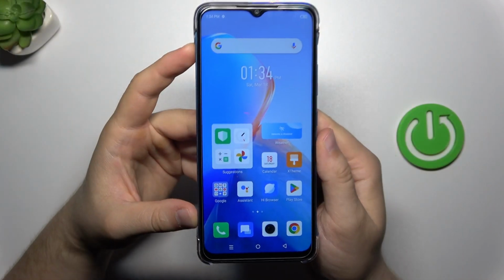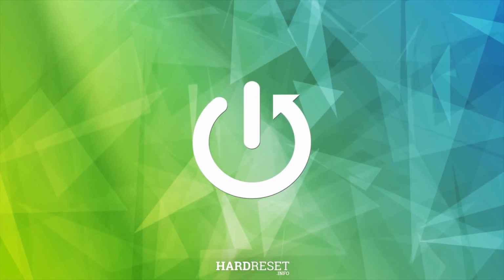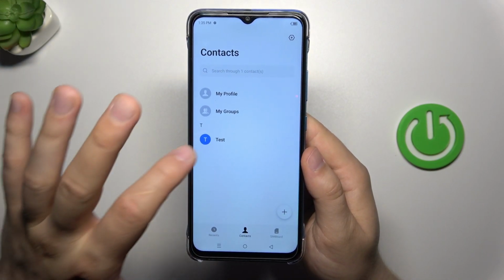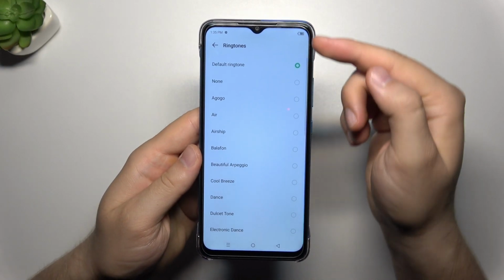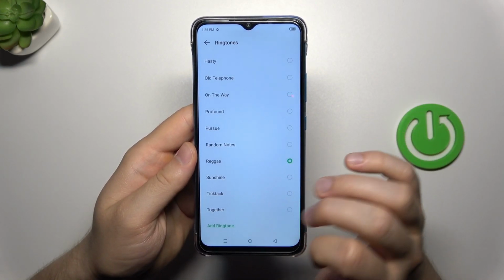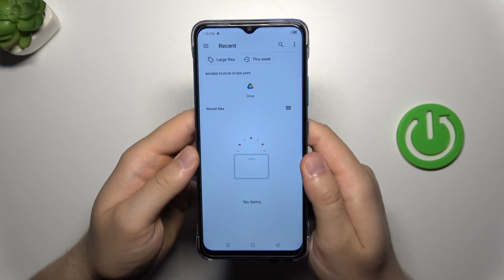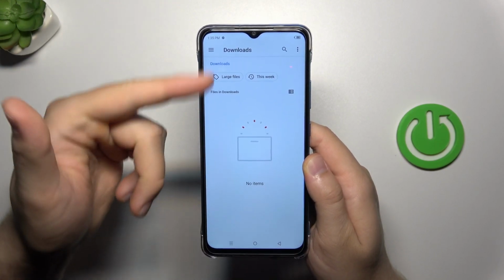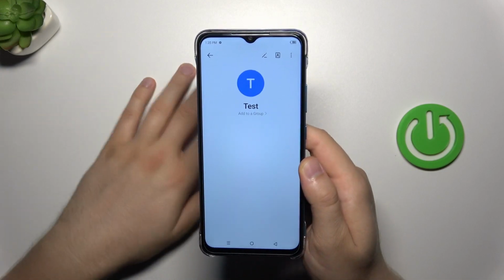How to Assign Ringtone to Contact on INFINIX Smart 7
Stay here if you want to personalize your INFINIX Smart 7 by assigning unique ringtones to your contacts. Our specialist will guide you through the process of selecting and assigning specific ringtones to individual contacts. With this feature, you can easily identify incoming calls without even looking at your phone! Amazing, right? Visit our YouTube channel if you want to know more about your INFINIX Smart 7.

How to assign ringtone to contact on INFINIX Smart 7? How to add ringtone to contact on INFINIX Smart 7?